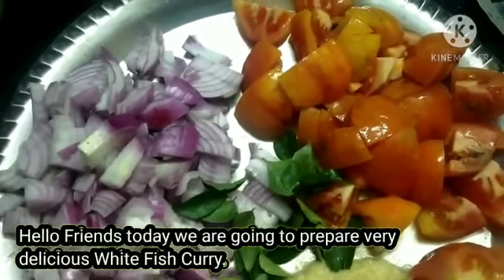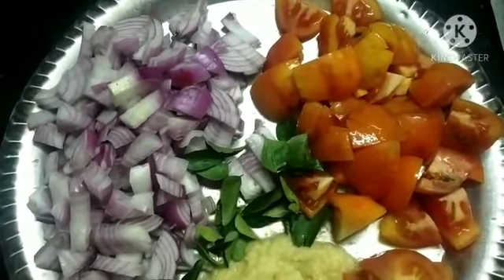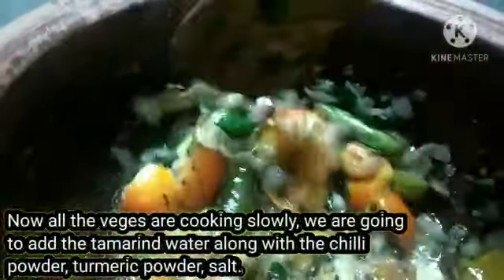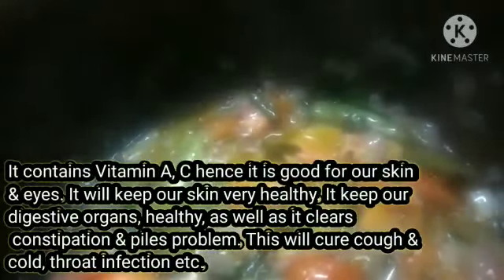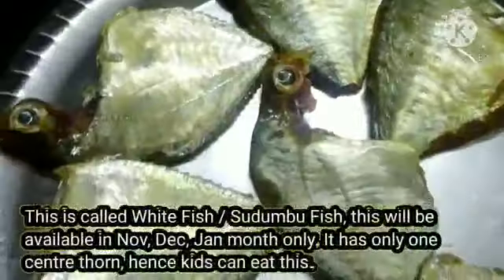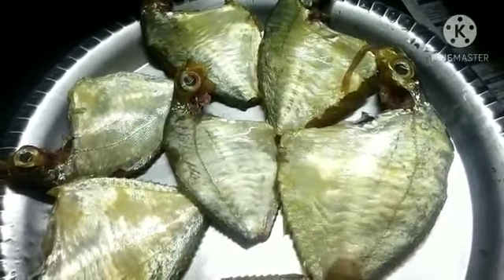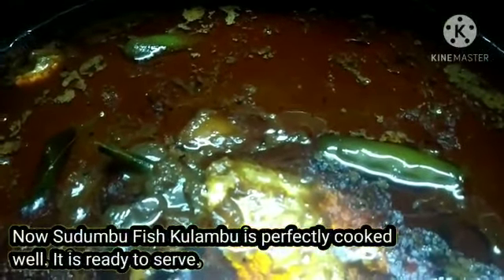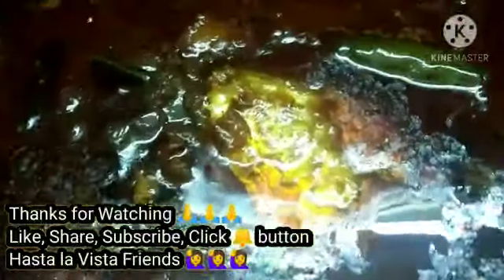Claypot White Fish Curry / Manchatti Sudhumbu Meen Kulambu/Seafood Recipes / English Sub Add / CV93